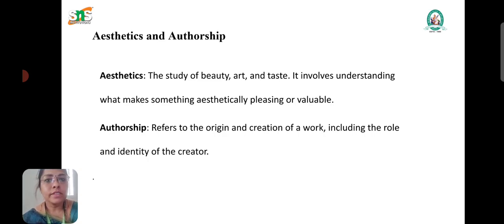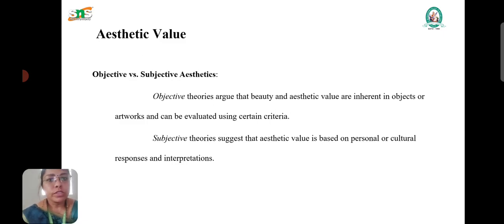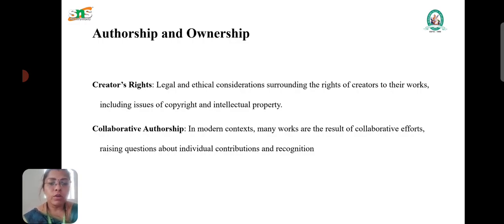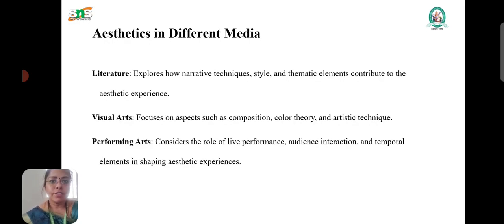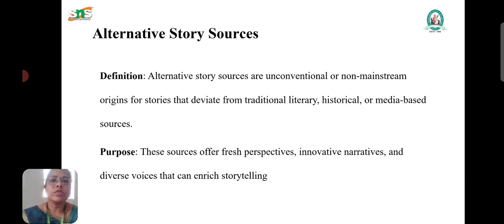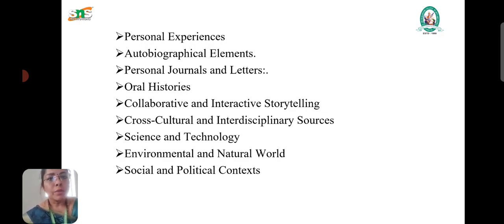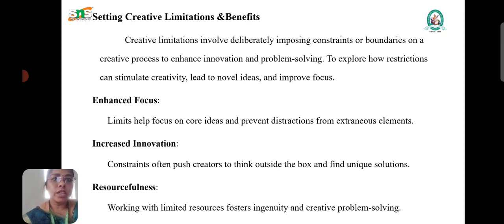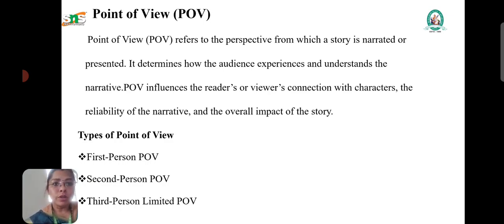Aesthetics snsinstitutions snsdesignthinkers designthinking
This video is about the concept of aesthetics and authorship in Directing Film Techniques and Aesthetics